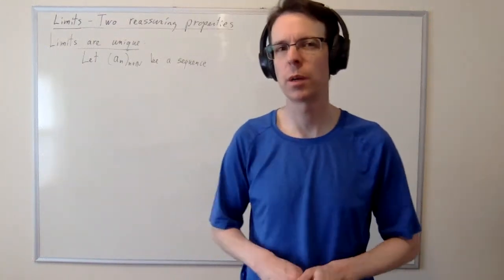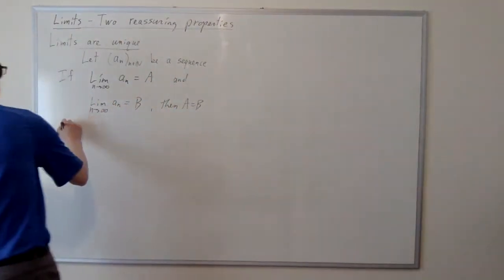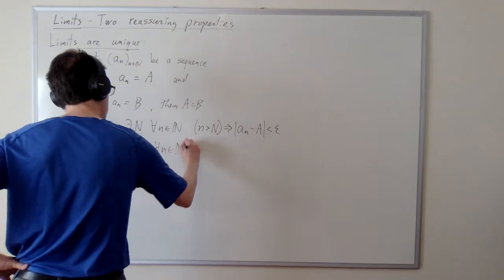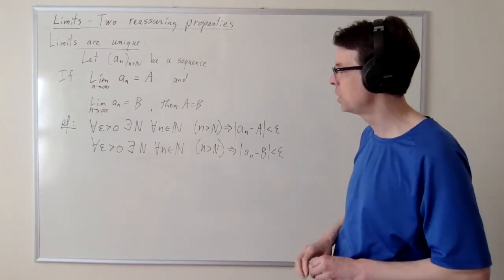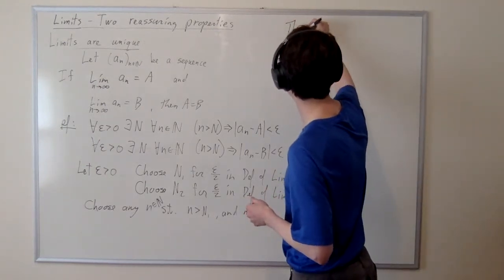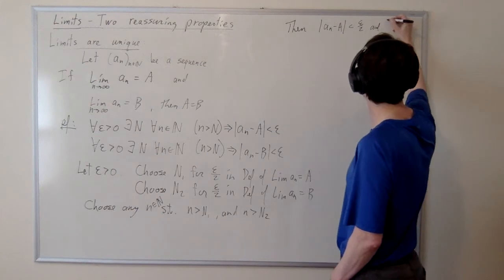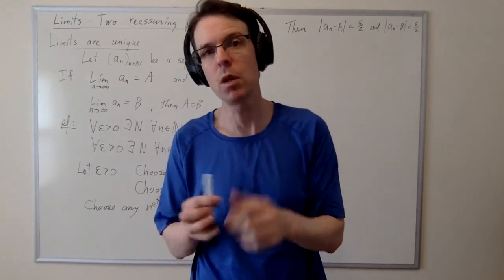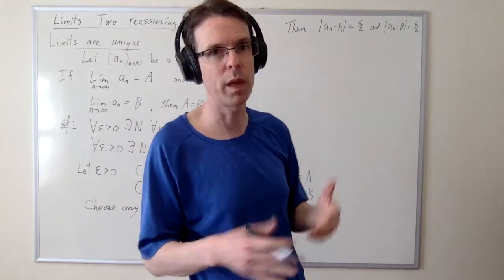Uniqueness of Limits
If a sequence a_n converges to a value, then it converges to only one value. We prove this by the definition of sequential convergence.